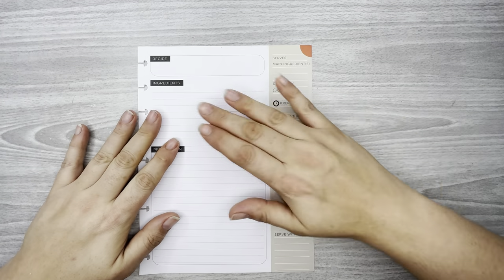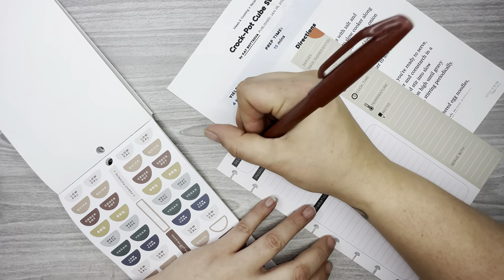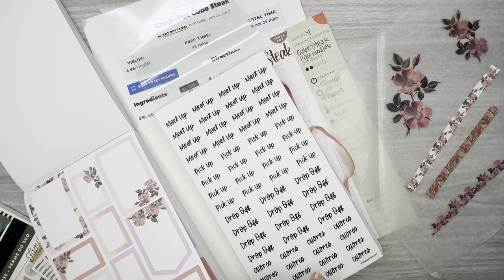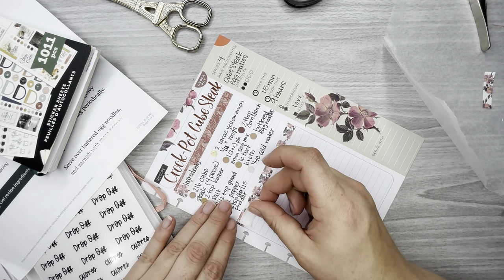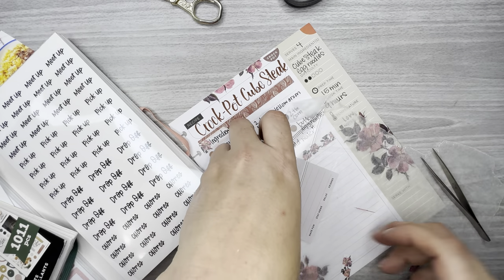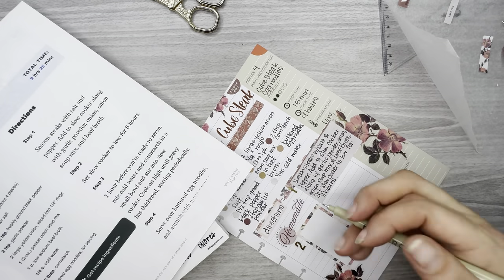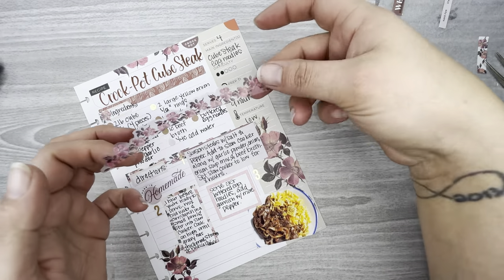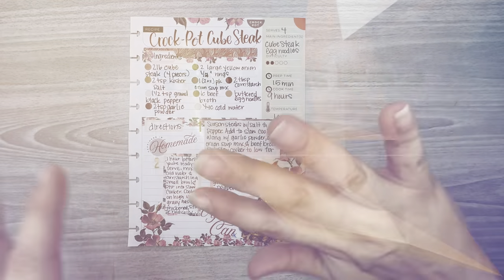Recipe Plan With Me//Happy Planner Recipe Book//Crock-Pot Cube Steak//Link To Recipe In Description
Hello everyone! In this video I am doing a recipe spread in my Happy Planner Recipe Book for Crock-Pot Cube Steak using stickers from @TheHappyPlannerChannel  I hope you all enjoy the video and please don't forget to hit the like button and subscribe to the channel! Happy Planning!